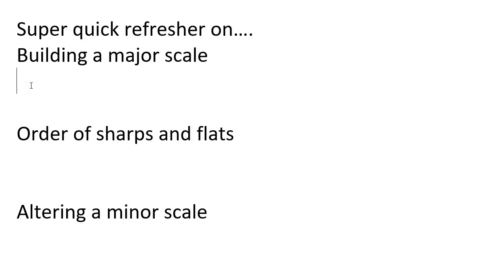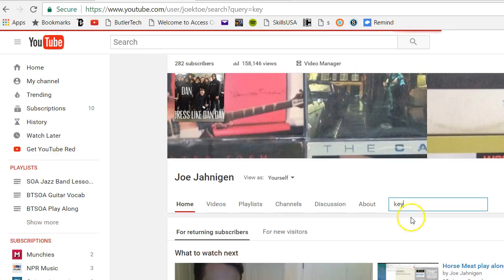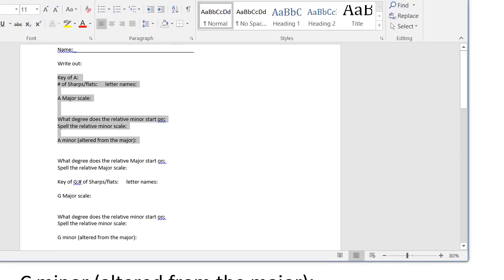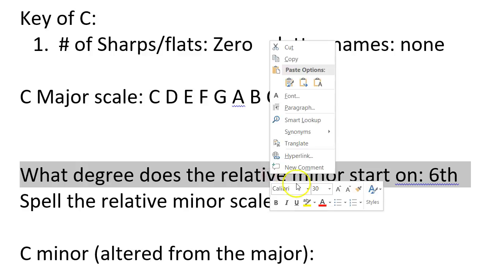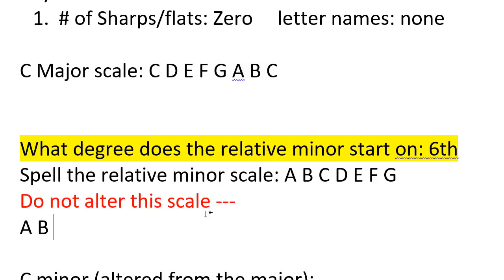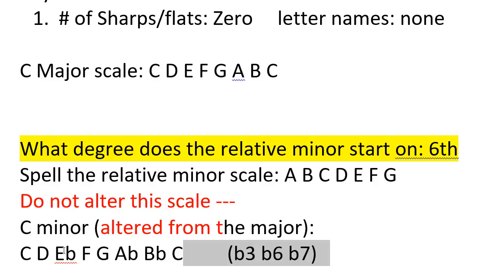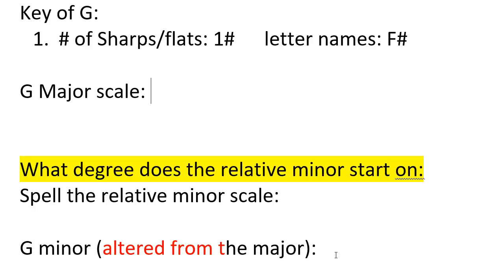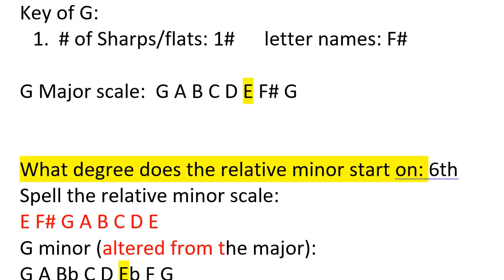Theory: Relative Major and minor scales